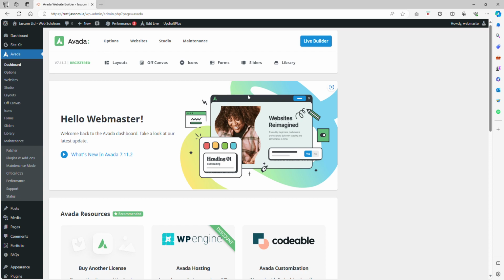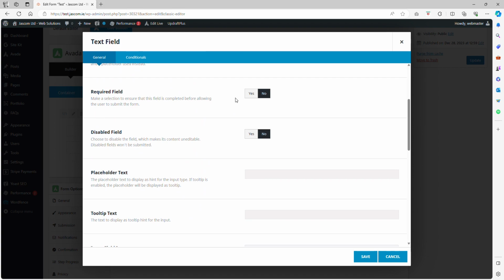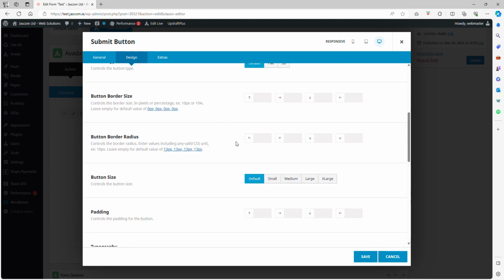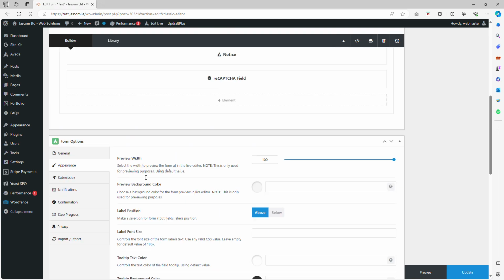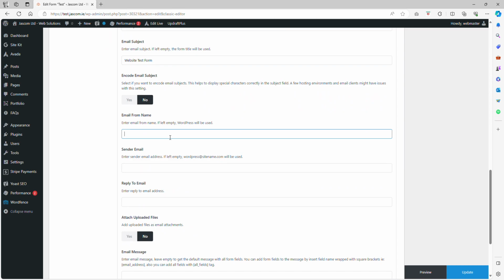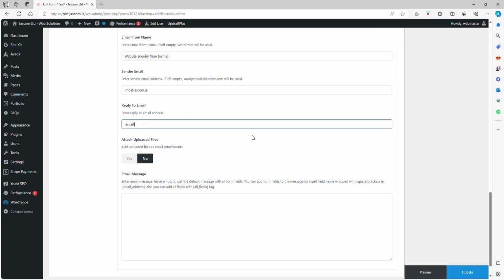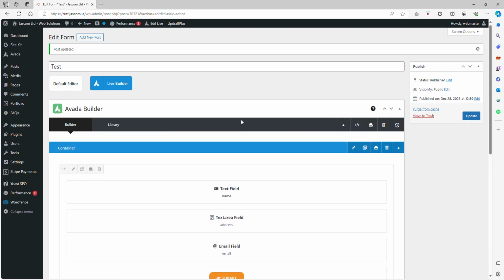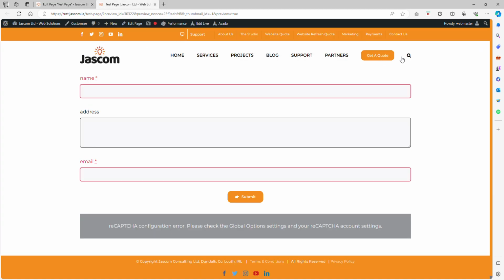Wordpress Training - Avada Form Builder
A training video on how to use the Avada Form Builder